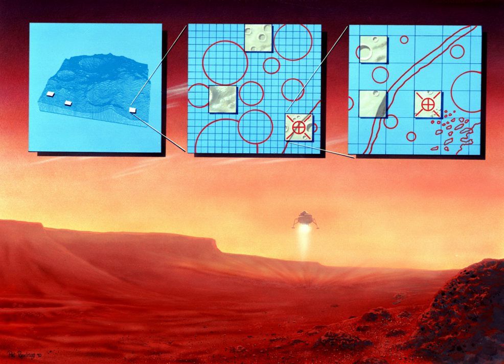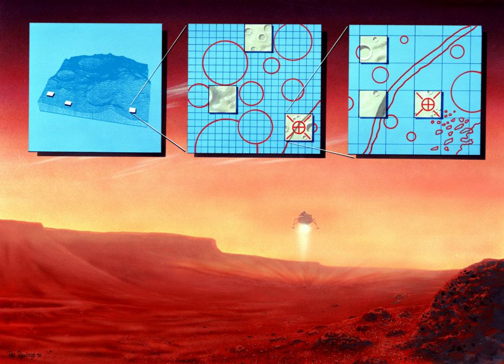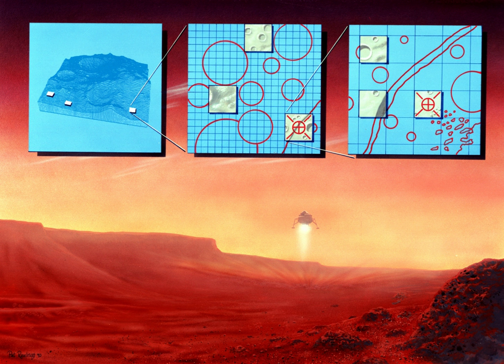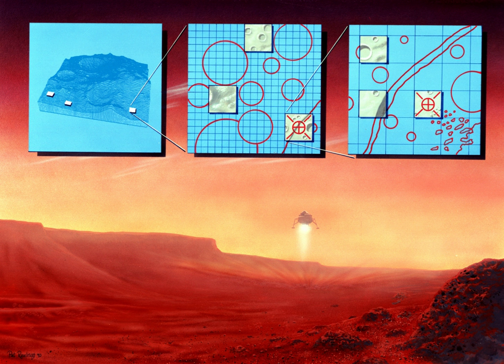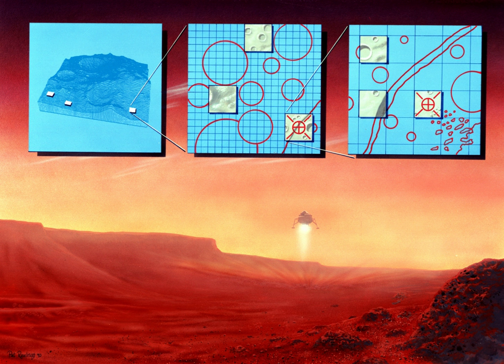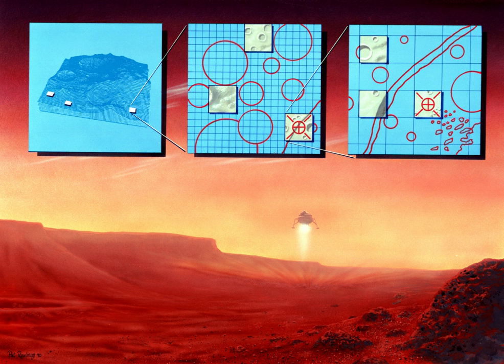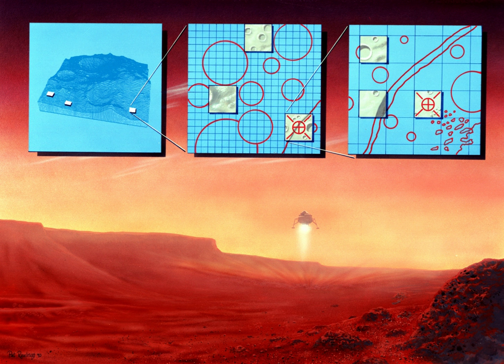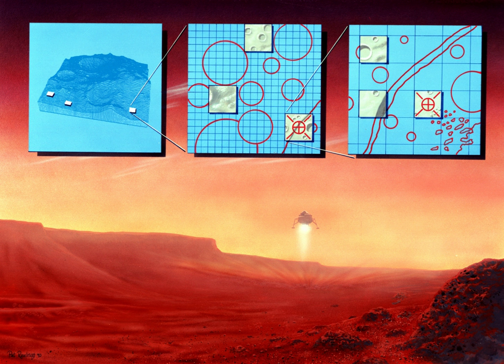Mars landing | Wikipedia audio article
00:00:31 1 Methods of descent and landing
00:02:07 2 Descent of heavier payloads
00:02:43 3 Landing Challenges
00:04:57 4 Communicating with Earth
00:05:47 5 Landing site locations
00:05:58 6 Unmanned landings
00:06:32 6.1 Mars probe program
00:10:00 6.2 Viking program
00:11:30 6.3 iMars Pathfinder/i
00:13:04 6.4 Spate of failures
00:14:15 6.5 Mars Express and iBeagle 2/i
00:16:06 6.6 Mars Exploration Rovers
00:19:05 6.7 iPhoenix/i
00:20:14 6.8 Mars Science Laboratory
00:21:19 6.9 ExoMars iSchiaparelli/i
00:22:20 6.10 iInSight/i
00:22:47 6.11 Future missions
00:23:38 7 Landing site identification

- Socrates

SUMMARY
A Mars landing is a landing of a spacecraft on the surface of Mars. Of multiple attempted Mars landings by robotic, unmanned spacecraft, eight have been successful. There have also been studies for a possible human mission to Mars, including a landing, but none have been attempted.
The most recent landing took place on November 26, 2018 by the NASA probe InSight.